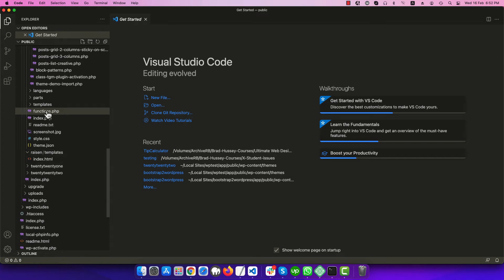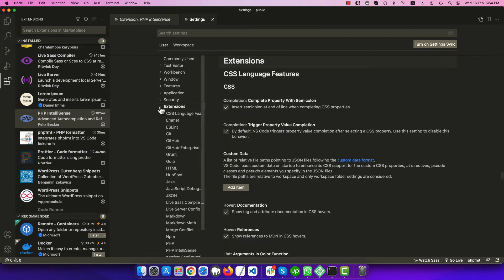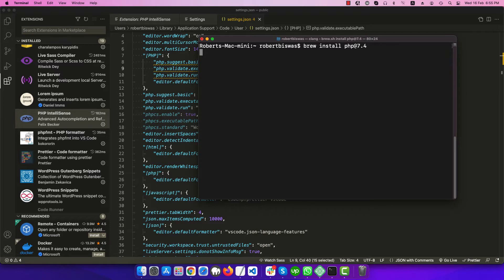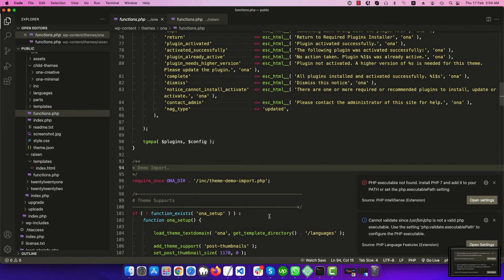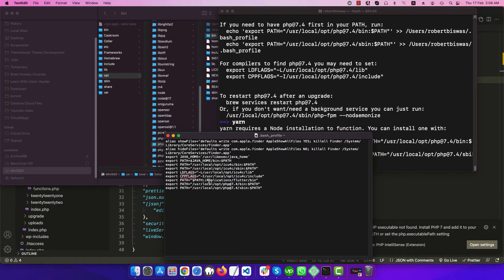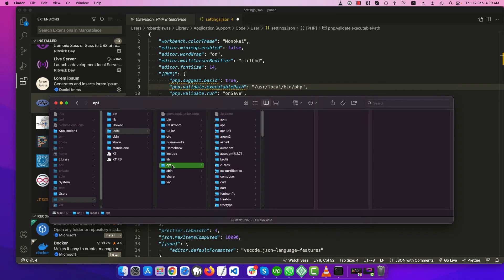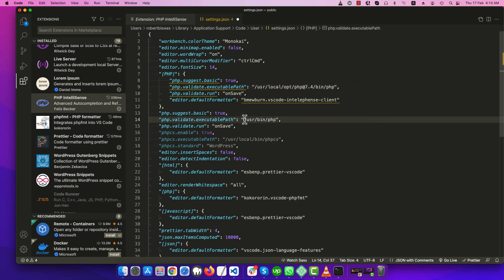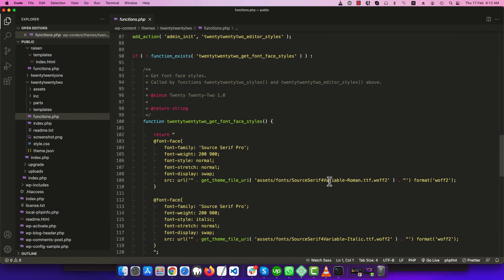Fix: PHP executable not found error in VS Code while using extension PHP InteliSense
"PHP executable not found" is a PHP InteliSense extension message for Visual Studio Code. I've found this annoying message and the VS Code extension stopped working. In this video, we'll fix this issue.